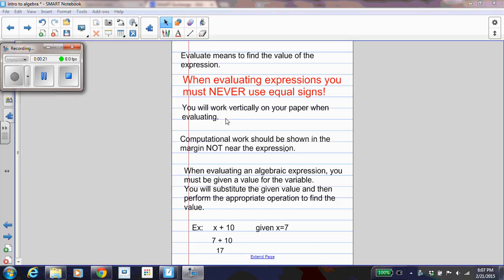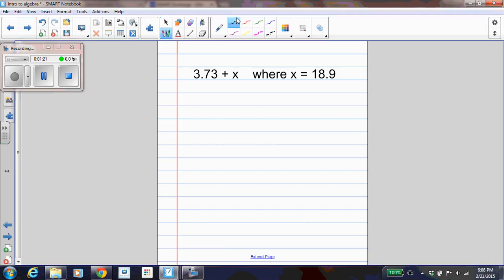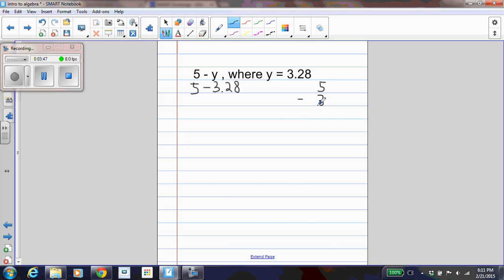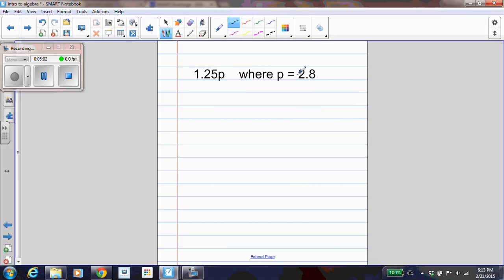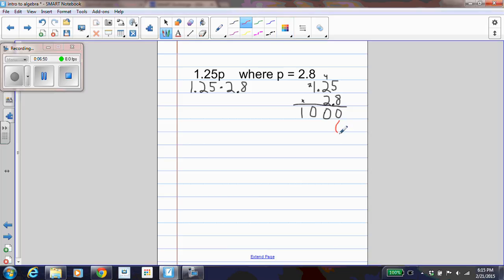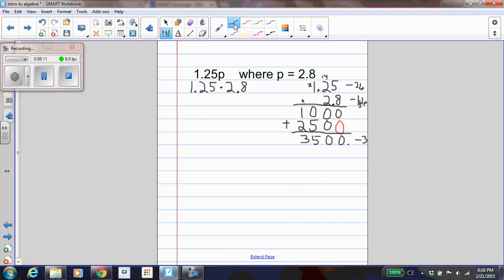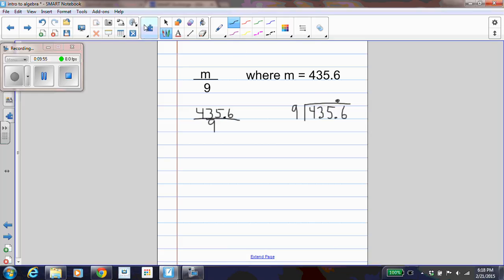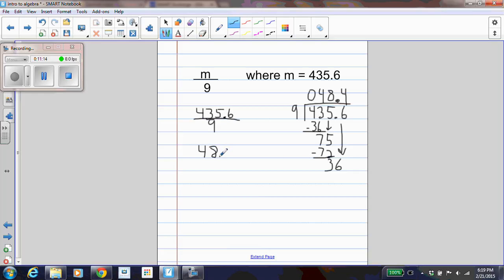Evaluating one operation algebraic expressions with decimals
This is to reinforce following the organized steps when evaluating algebraic expressions.